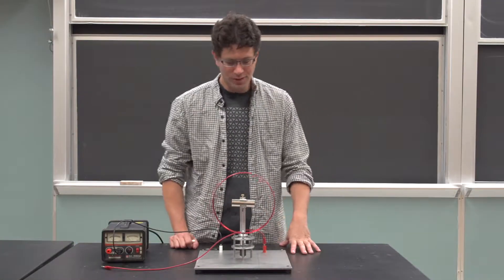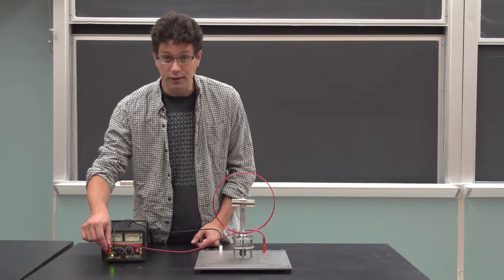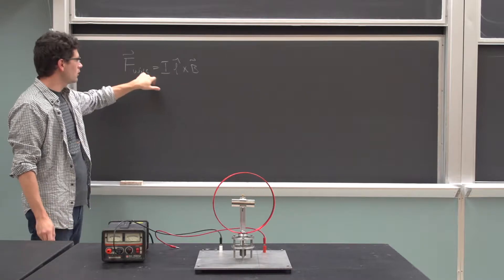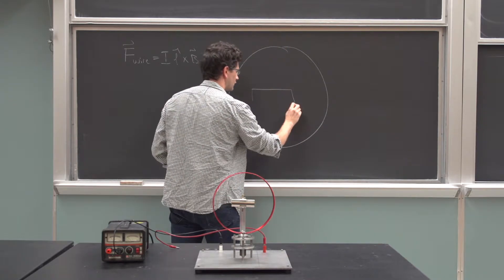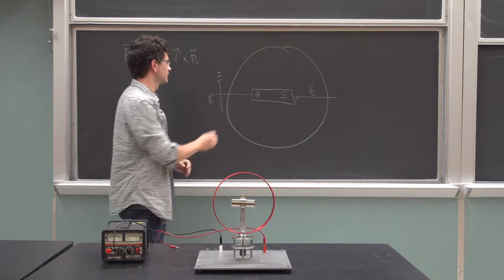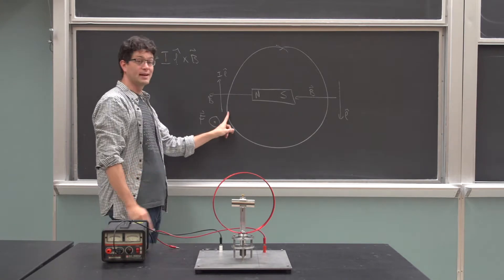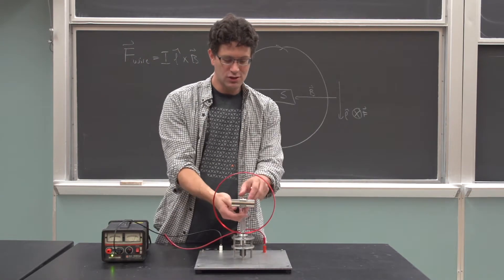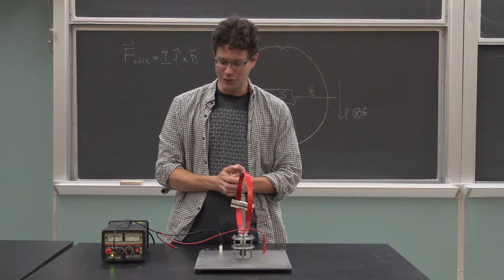Torque on Coil